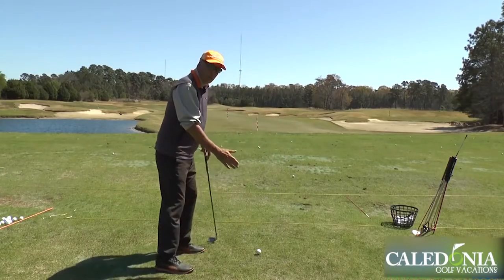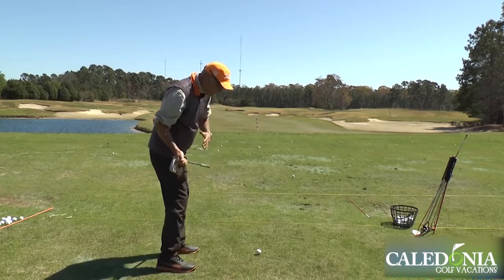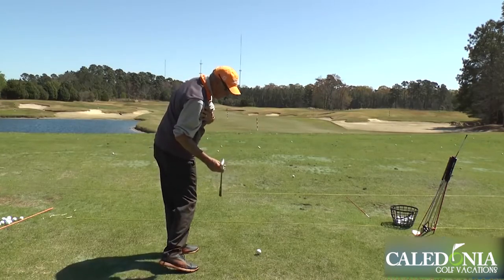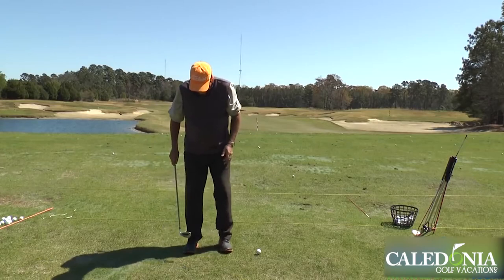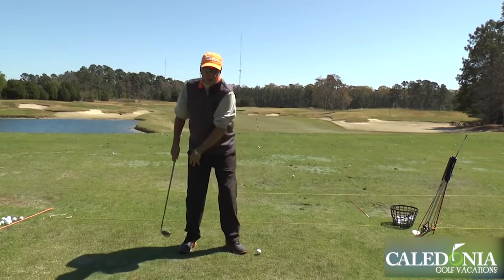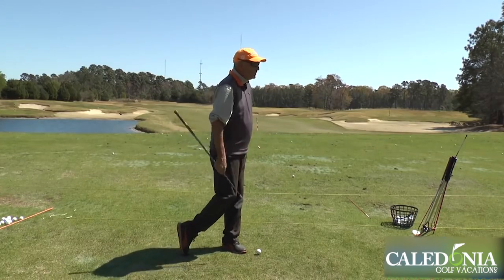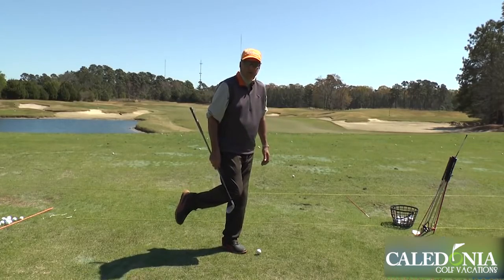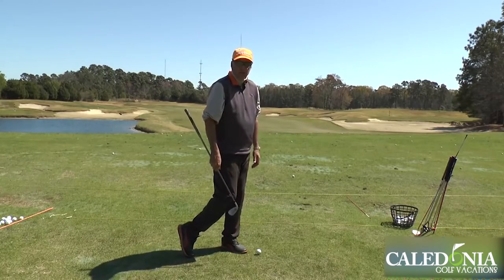A Golf Tip From Steve Dresser | Better Body Rotation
If you've sat at a desk your whole life, chances are your flexibility and mobility aren't where it needs to be to have great body rotation. This could help!